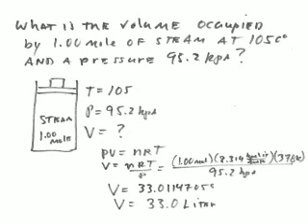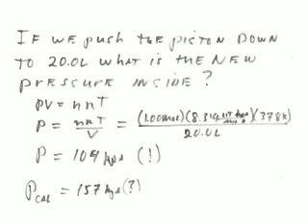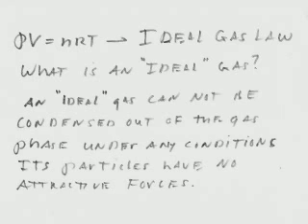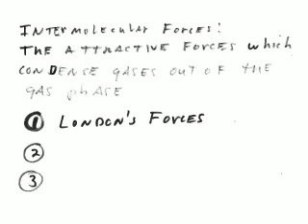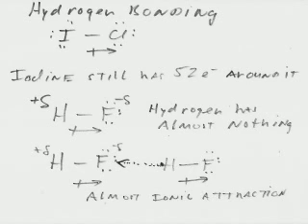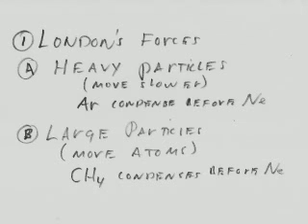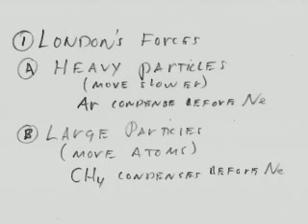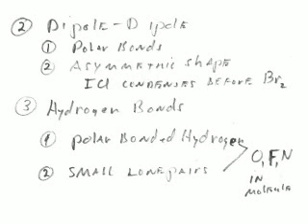Intermolecular Forces #1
Introduction to Intermolecular Forces